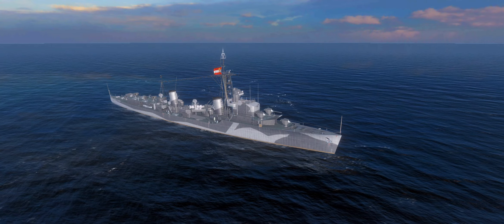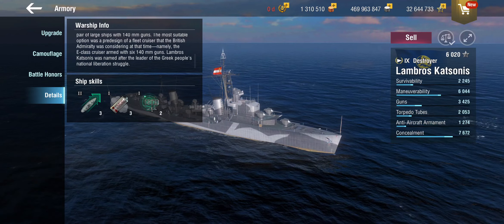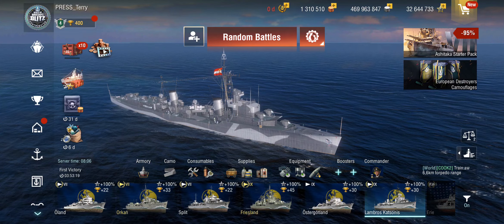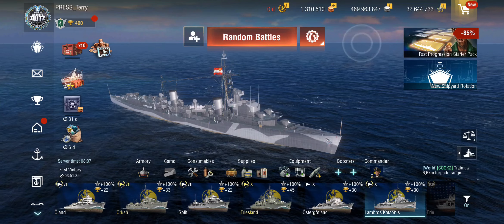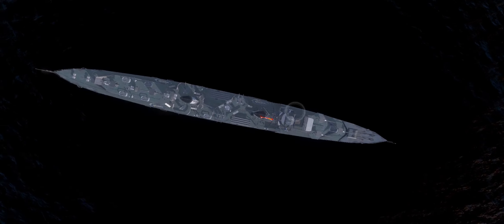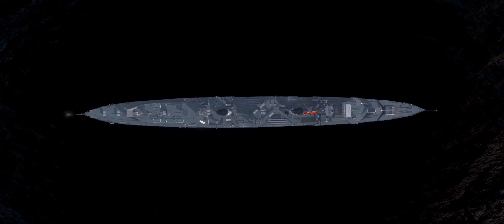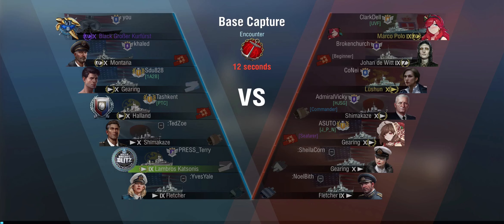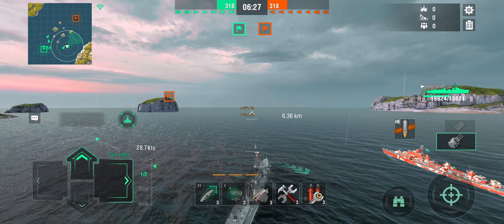Greek Destroyer "Lambros Katsonis" Review - World of Warships Blitz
Not going to lie, when I started testing this ship, I feared for the worst. Is it another case of the "curse of tier nine", or does this British-Greek-wants-to-be-a-cruiser-when-it-grows-up ship have some merit?

00:00 Intro
00:40 History
05:22 Stats
10:47 Build
13:58 Battle - Normal
22:13 Battle - Maxed
27:07 Conclusion